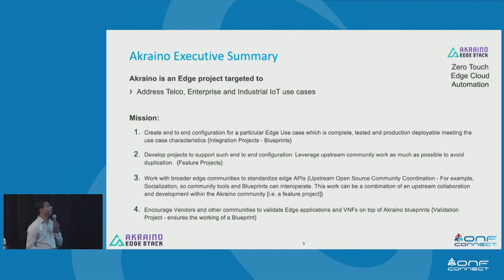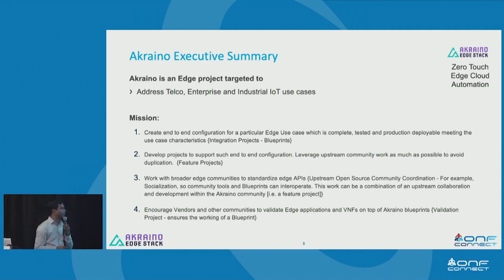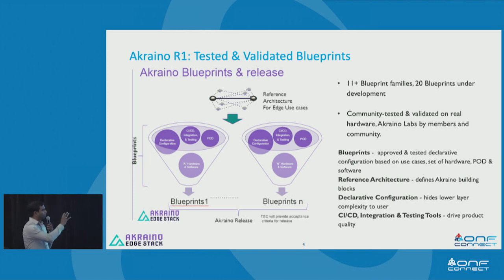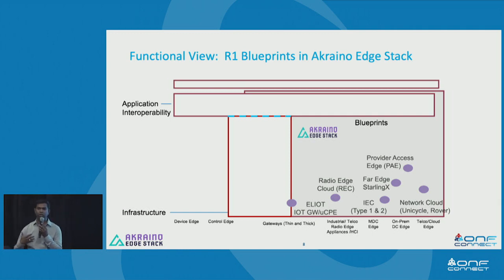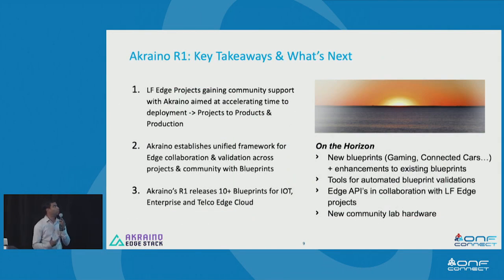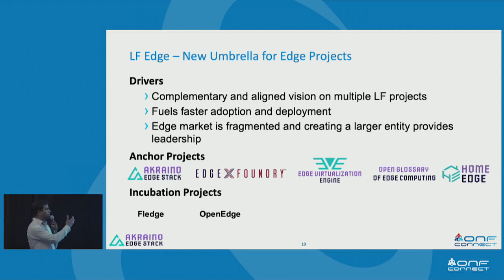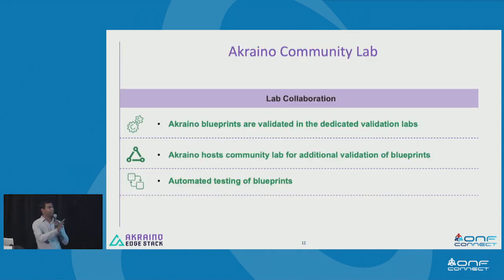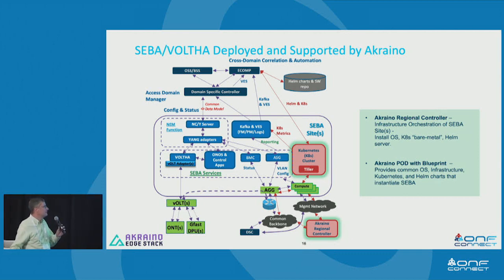Using Akraino to Simplify Edge Stack - Kandan Kathirvel and Tom Anschutz, AT&T - ONF Connect 19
Kandan Kathirvel, Director, AT&T
Tom Anschutz, Distinguished Member of Tech Staff, AT&T